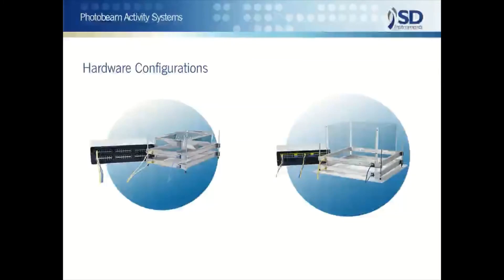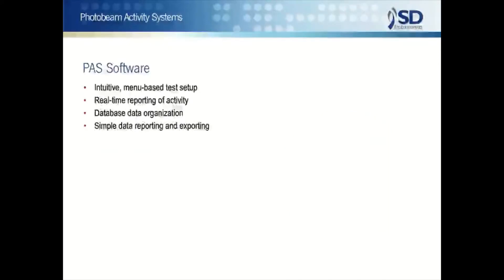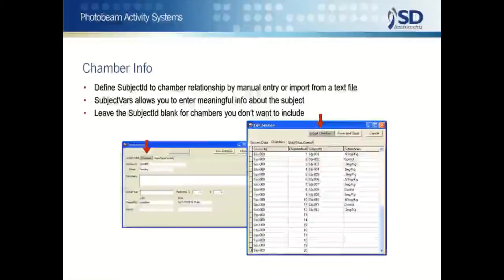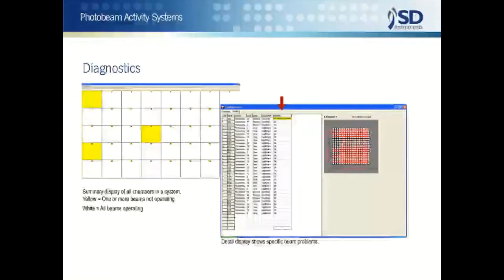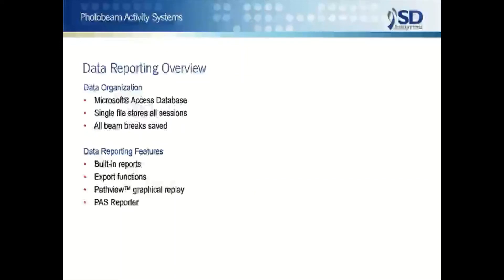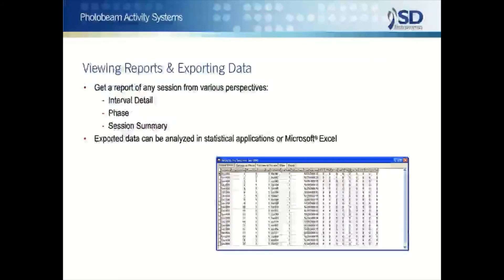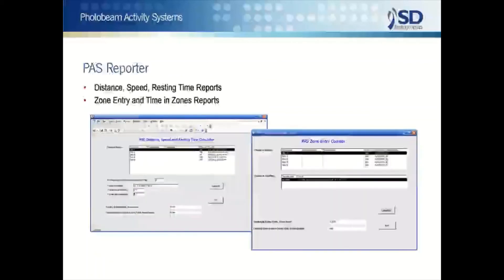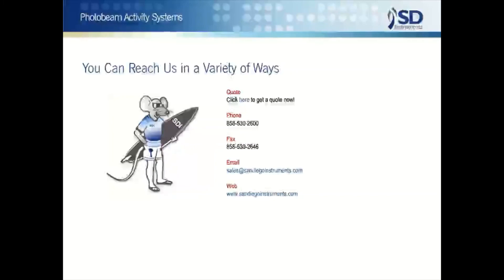SDI PAS Photo Beam Activity System for Rats and Mice - AHUJATECH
The SDI PAS-Open Field Photo Beam Activity System provides a powerful solution for applications in which qualitative analysis of rats and mice locomotor patterns is required.